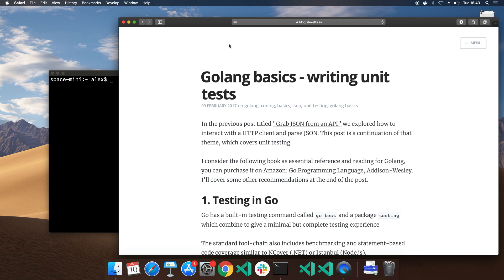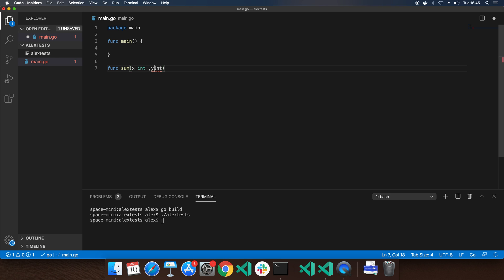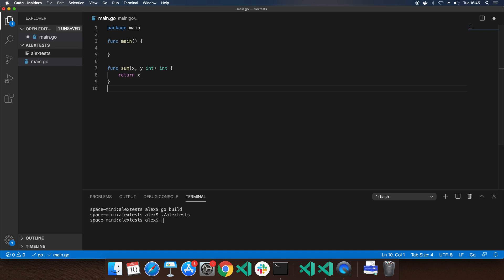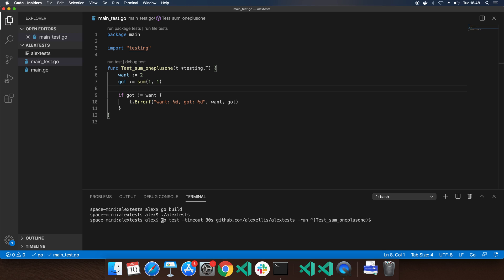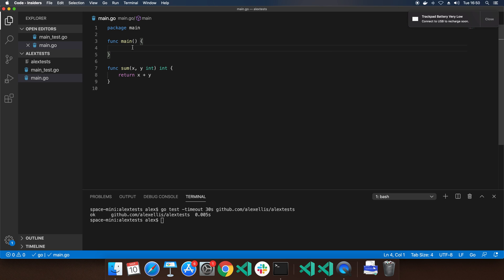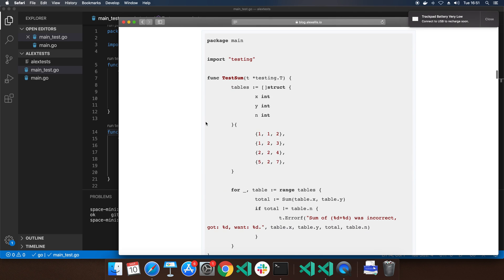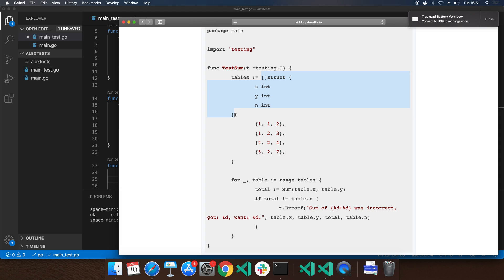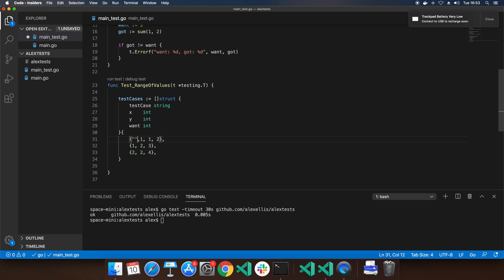Your first test in Go and taming test tables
Your first test in Go and test tables from my eBook Everyday Golang